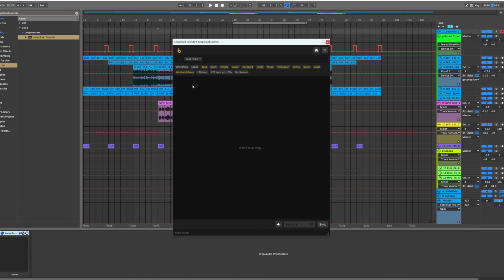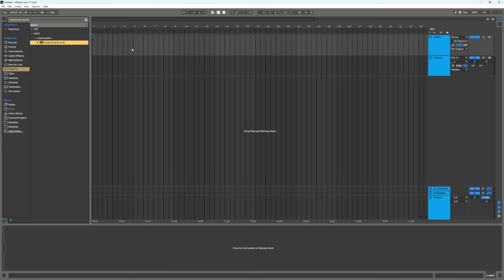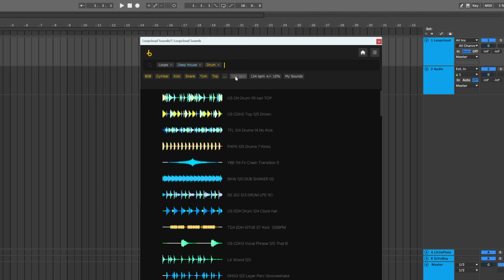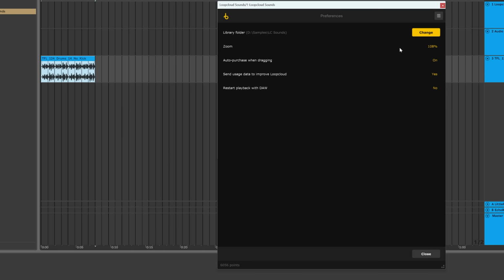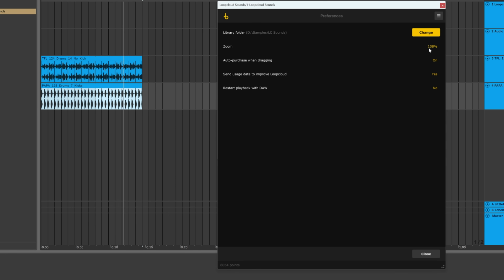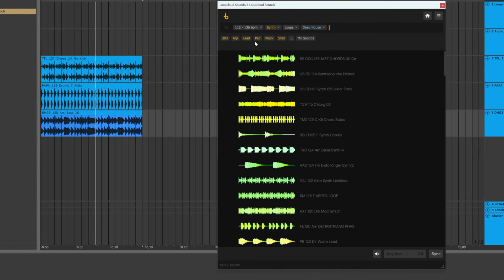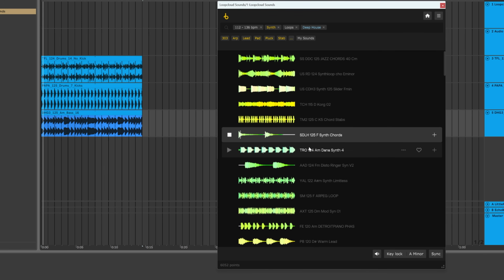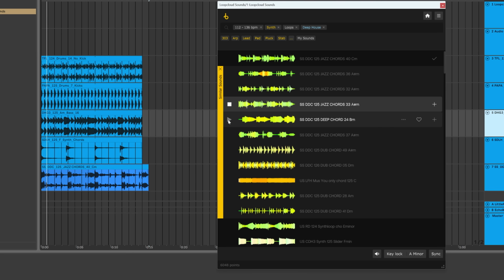This is a Music Production Game-Changer 💯 🔥!!!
5 Reasons the new Loopcloud Sounds plugin is a Music Production Game-Changer.

The Loopcloud Sounds VST is here, and you should remember this moment, because it's the biggest music production game changer of the year, if not the decade, and here are 5 reasons why!

It's Loopcloud's 4M+ samples in your DAW, no more application, no more additional window, find your sound, drag and drop, move on!

All those loops can be locked to your projects BPM

All those samples can be locked to your major or minor scales

Once you find one you like, simply click, drag and drop it into your project and keep moving!!

There's also a super good "find similar" feature built in that is just another way this is going to help you get started or keep moving with ease...

We have to say, this is THE MOST requested feature from the Loopcloud community and we're not only excited it's here, but super impressed with how well it works and how game changing it is.

-- What is Loopcloud Sounds? --
Loopcloud Sounds takes the powerful, innovative workflow of the Loopcloud desktop app and streamlines it into a plugin, giving you the quickest and easiest Loopcloud experience yet.

-- How do I get Loopcloud Sounds? --
If you're a Loopcloud subscriber, just log in and click the Download button for your operating system under ''Download Loopcloud Sounds Plugin (Beta)''. Once downloaded, run the installer with your DAW closed. Once the installation has been completed, open your DAW of choice, open Loopcloud Sounds on an Instrument channel and you're ready to go.

-- New to Loopcloud? --
Loopcloud (which includes Loopcloud Sounds plugin) is available from £5.99 / €6.99 / $7.99 per month and comes with a free 14-day trial.